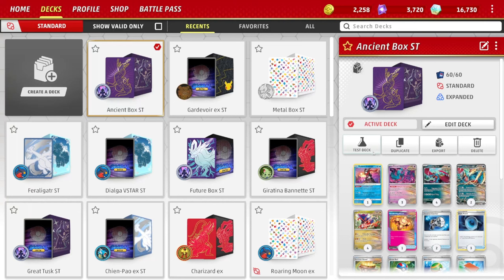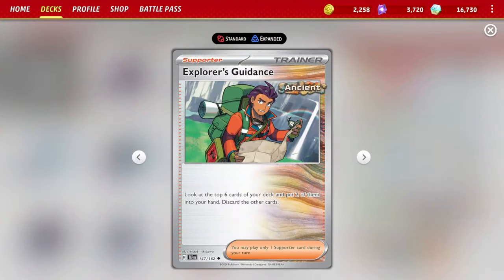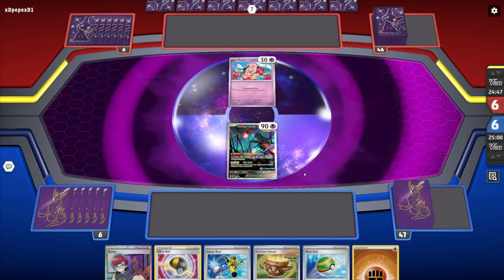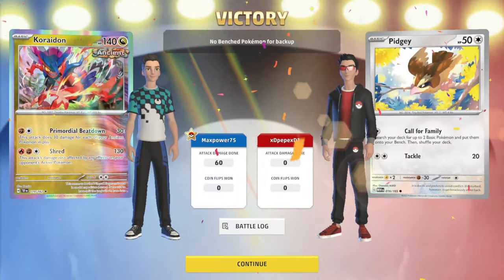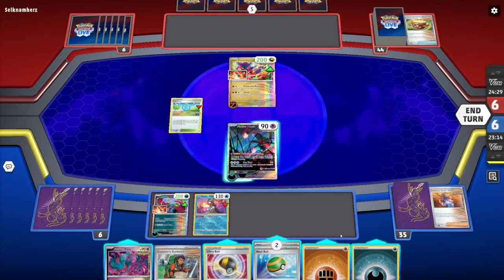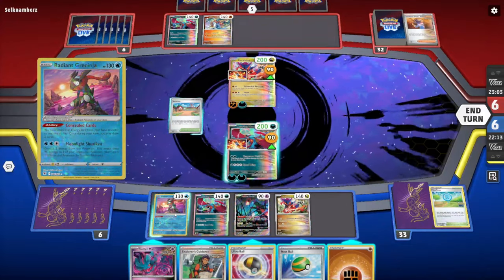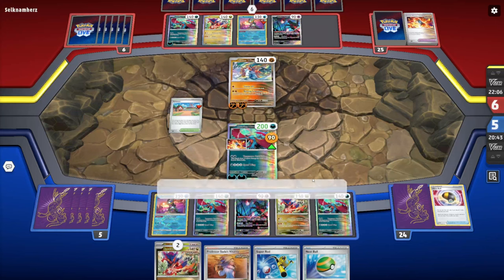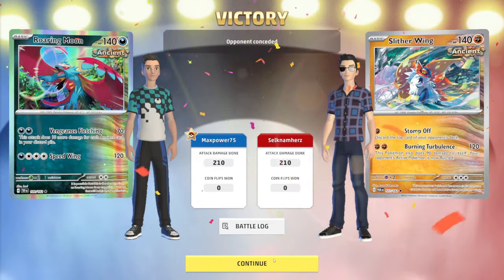SINGLE PRIZE ANCIENT BOX cuts through EX POKEMON and deals BIG DAMAGE! Pokemon TCG Temporal Forces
Temporal Forces is here! The latest Pokemon TCG set brings many powerful new decks such as this awesome single prize Ancient Box deck fueled with Roaring Moon, Flutter Mane and Koraidon! The whole point is the establish your board with as many ancient Pokemon as possible, letting them hit the discard pile, and sweeping things to close with Roaring Moons Vengeful Fletching!